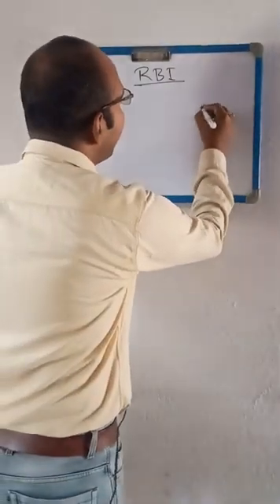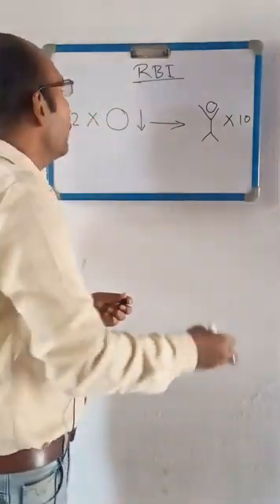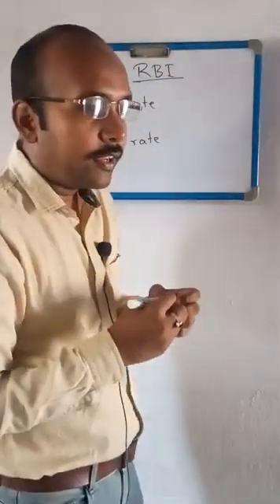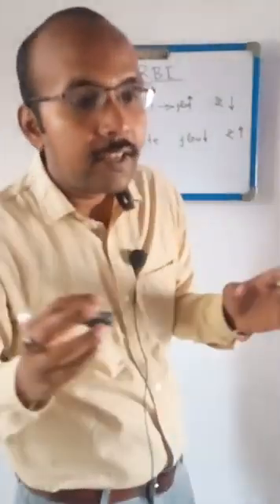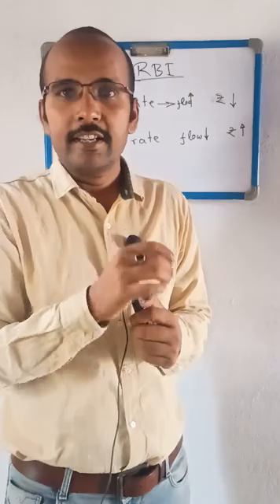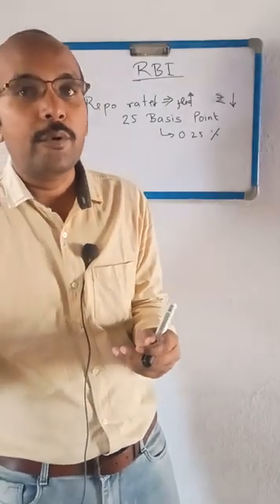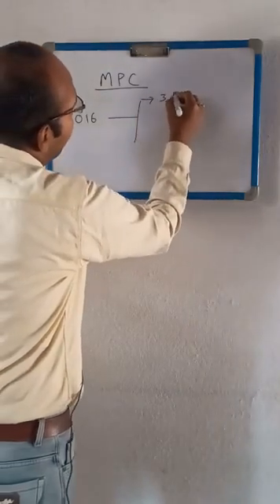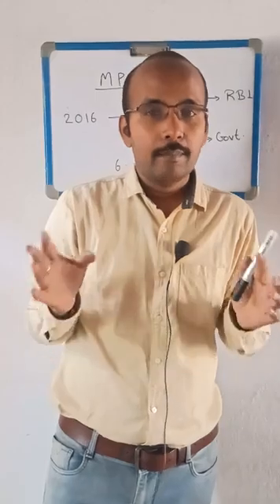RBI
demo perpose